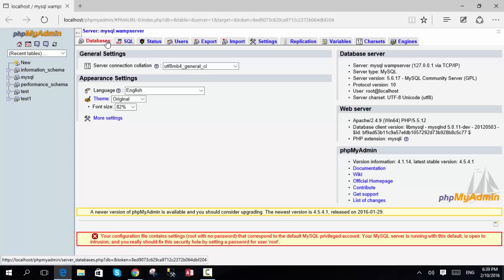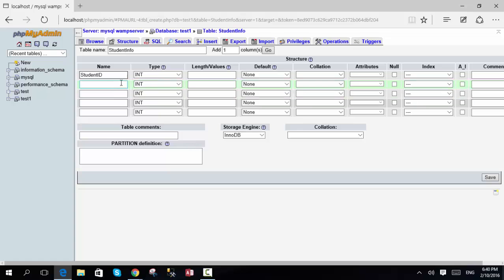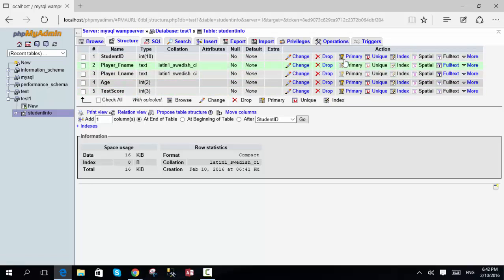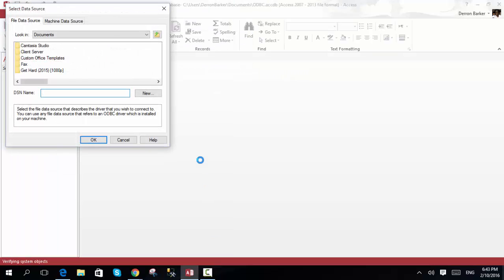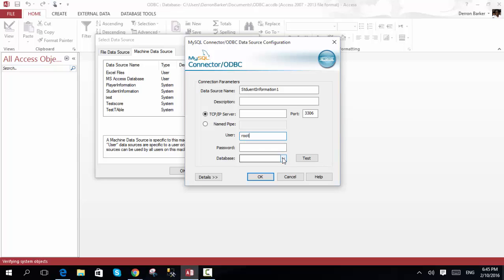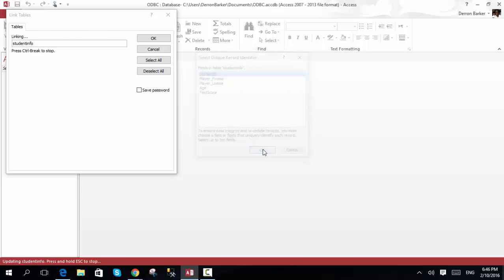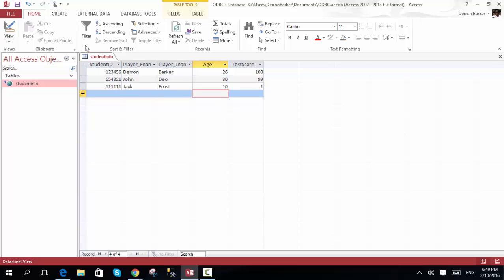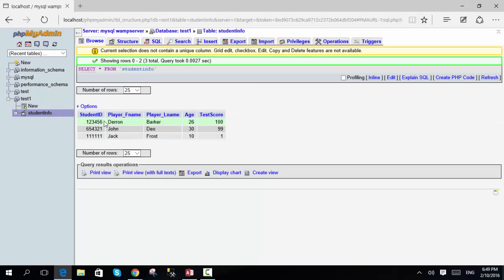WampServer to Microsoft Access